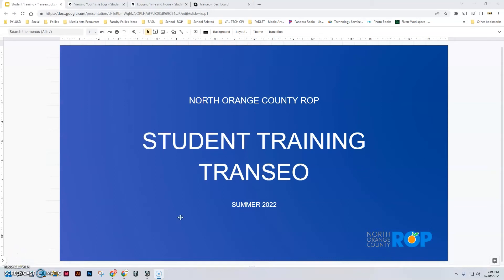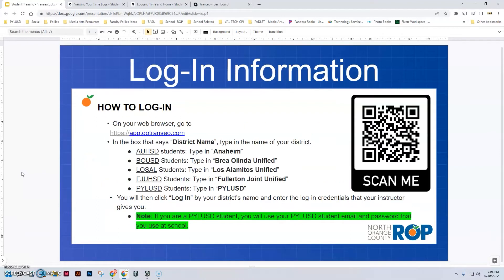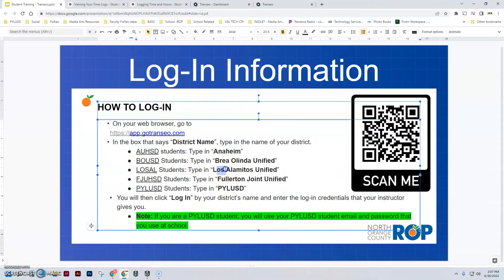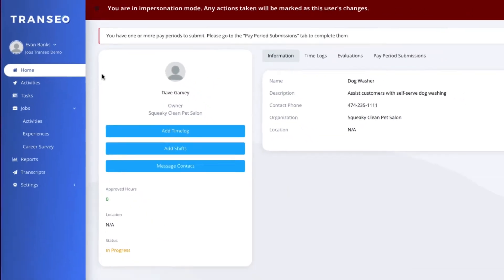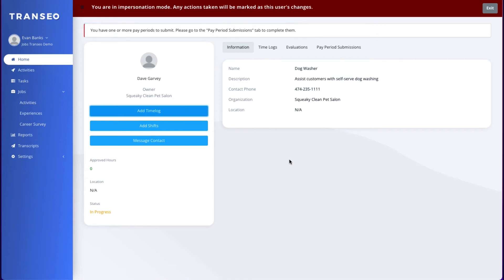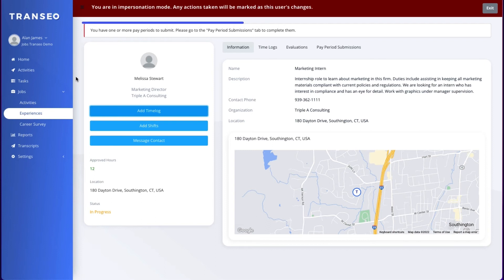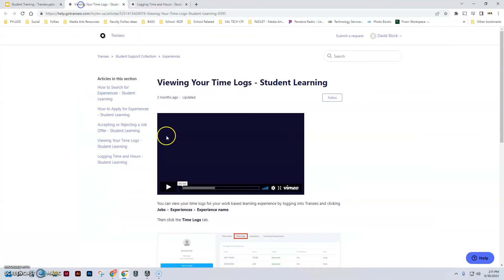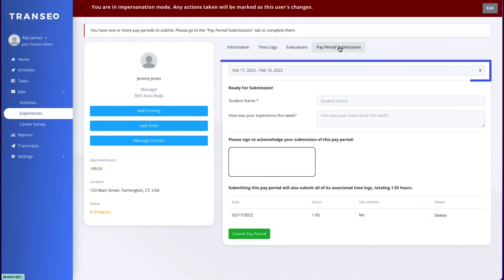Career Pathway Internship - Using Transeo for time tracking